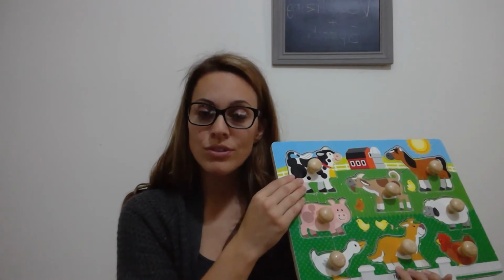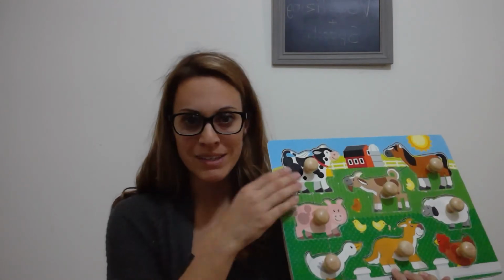First words for Babies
Ways to help your infant/toddler learn to talk.